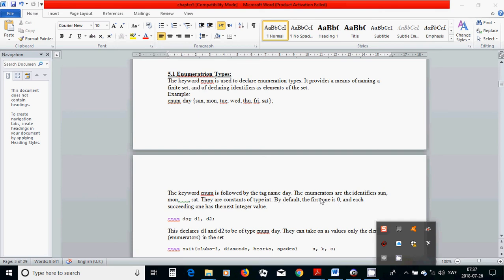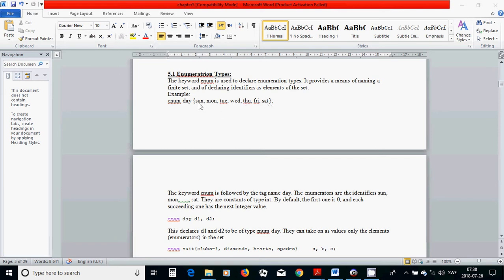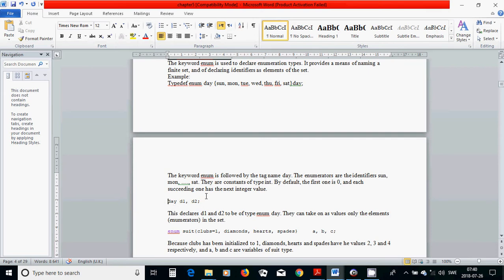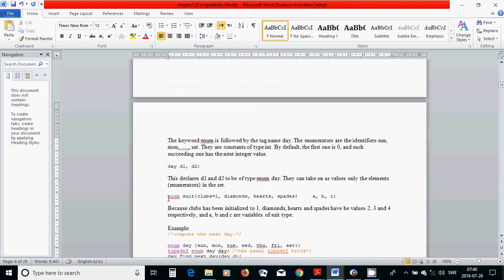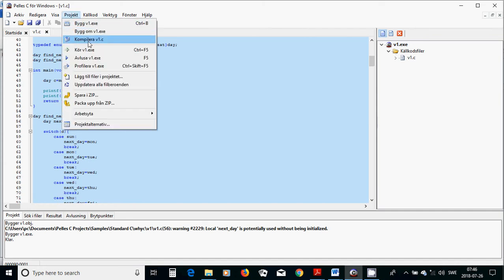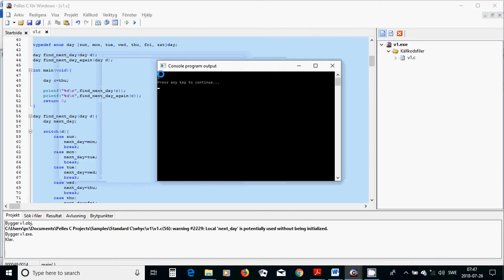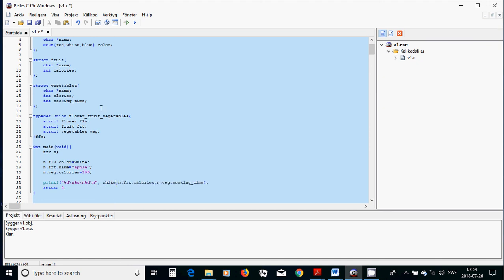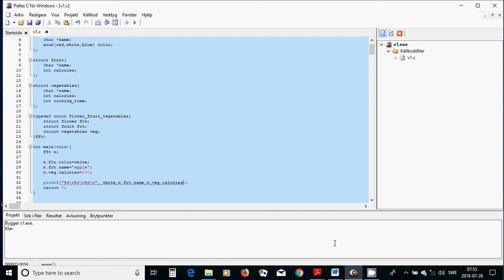25 C Programming enumeration and union